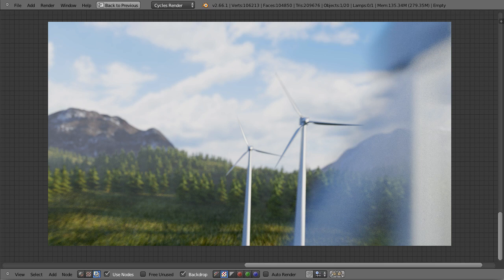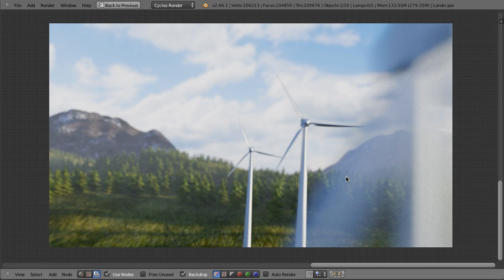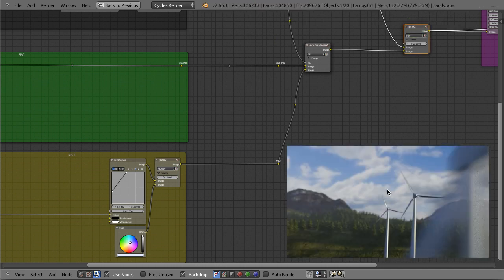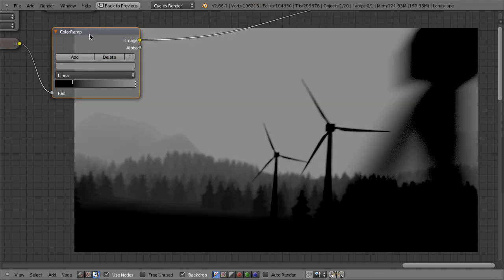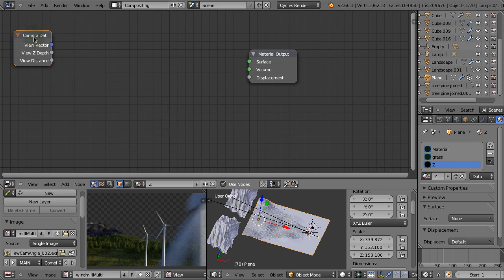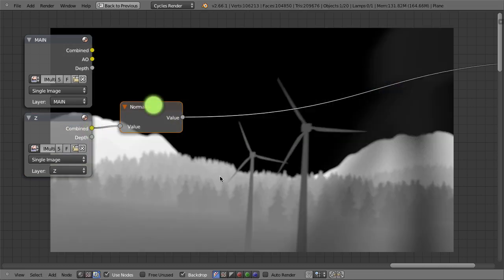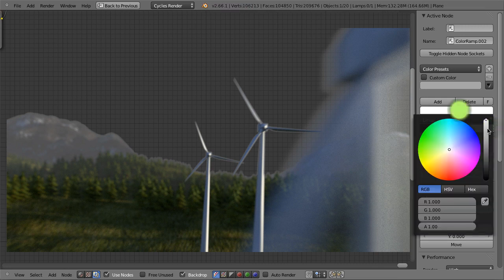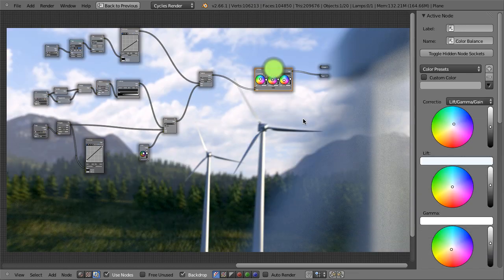Creating Mist in Blender and Cycles with Z Depth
Learn to create mist in Blender with Cycles for environments

When you're creating expanse environments that are believable, one of the things you need take into account is the saturation of far away objects. As things get farther and farther away, they appear less saturated, almost like they're covered in a slight mist. In order to create believable CG this is a very important detail to consider, particularly when creating your environments, as it greatly adds to the realism of your scene.

In this tutorial I'll show you how to create an accurate, anti-aliased Z-pass with Cycles that can then be used to create this mist-like effect. This is done by creating a custom shader that makes use of the View Distance option of the Camera Data node for Cycles shaders.